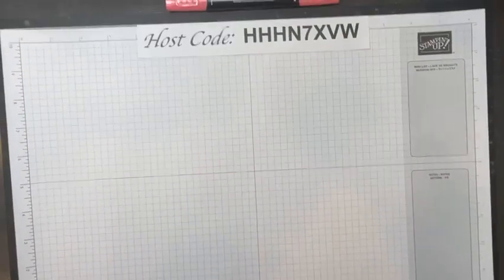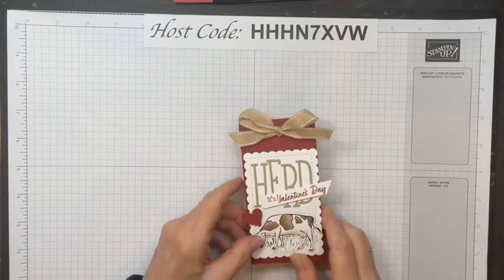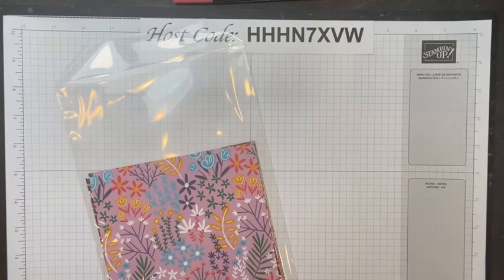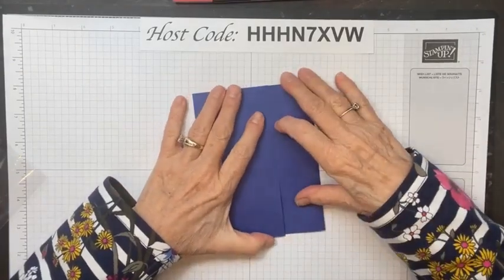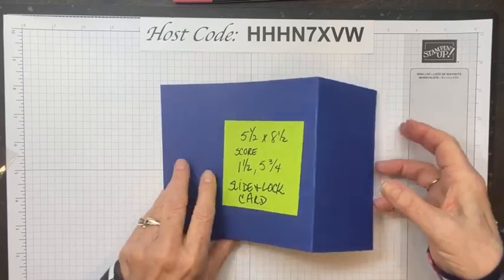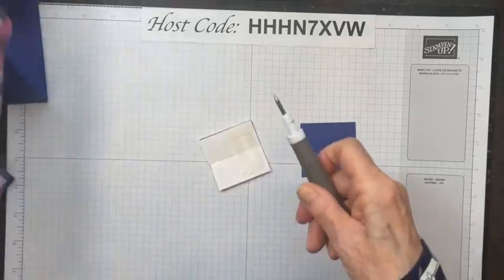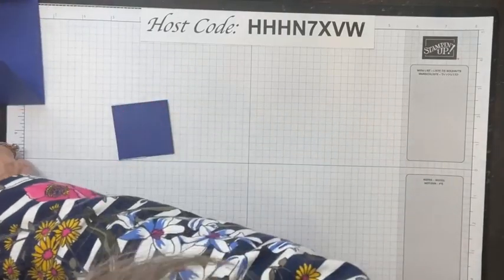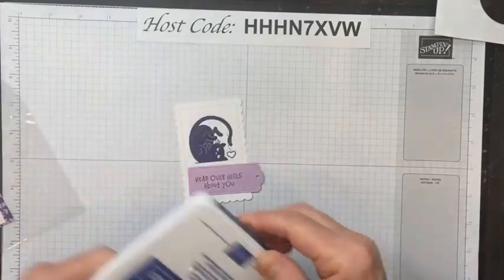Love Cats Free Class! Celebrate Love series, #2 of 4!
Free online class! 3 fun fold cards and a 3D valentine gift using Love Cats! Love Cats is the 2nd class in this 4 week series with  "Celebrate Love' as the theme. Each week I'm showing 3 cards and a 3D project.

Ordering specials January 25-29, 2023:
Here’s how it works!
1.  Have fun and enjoy!
2.  Place your $35+ order in my online store and receive the precut and prepped project pieces mailed to you.
3. Place your $50+ or more order in my online store. Get the the card kit the free PDF tutorial, plus a free Sale-a-ration gift.
4. Place a $75+ order, get all the above and  a FREE pack of Solid Faceted Dots.

Click here to order January 25-29, 2023 (this link has the host code embedded)

Shopping after January 29?

Join my creative community on Facebook: Create with Joey Stampers Group

• 2022–2024 In Color 6" X 6" (15.2 X 15.2 Cm) Glimmer Paper [159246] $12.00
• Flowers & More 12" X 12" (30.5 X 30.5 Cm) Host Designer Series Paper [160802] $18.00